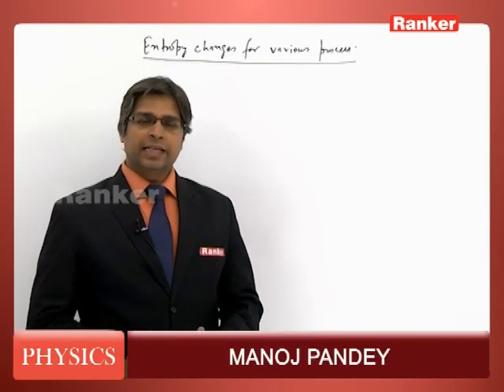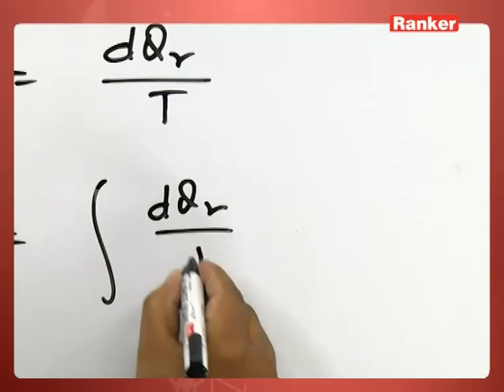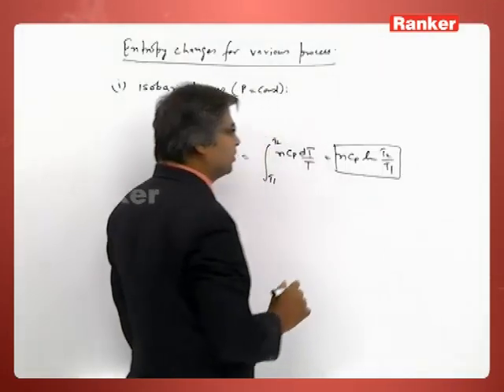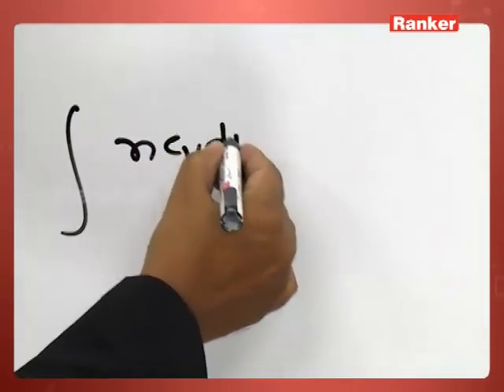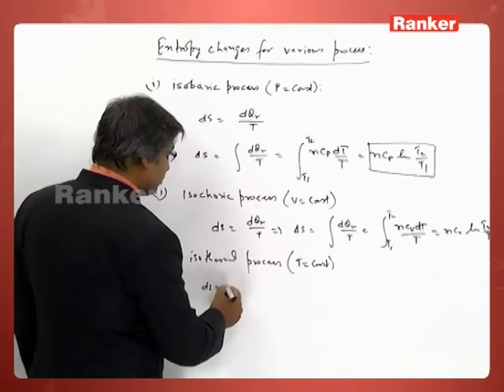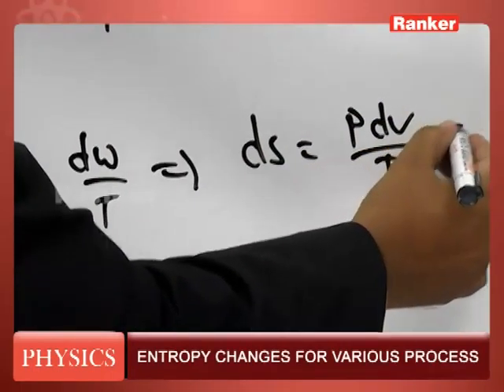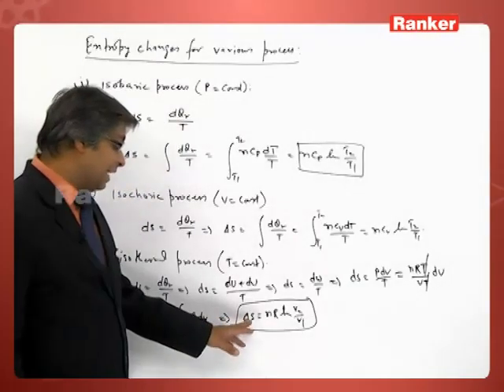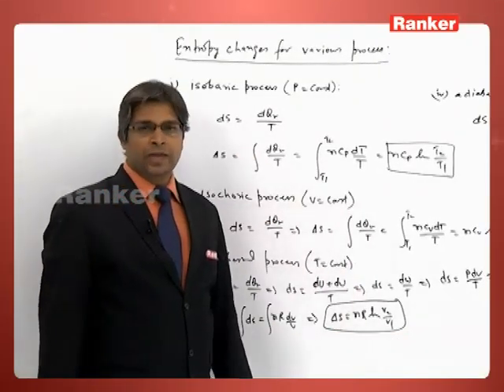Thermo Dynamics, physics | Second law of thermo dynamics (Entropy Changes For Various Process)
In this video Second law of thermo dynamics (Entropy Changes For Various Process) related to physics is explained by Manoj pandey sir which are best videos for the preparation.

Rankers Learning
Street No:12, Himayath Nagar,
Hyderabad - 500029